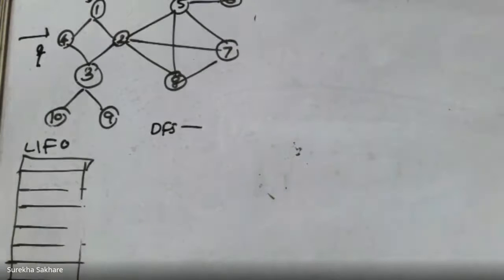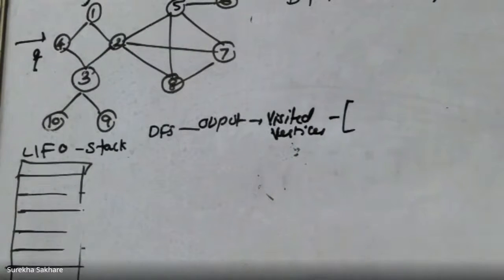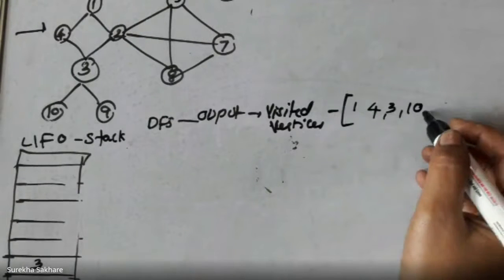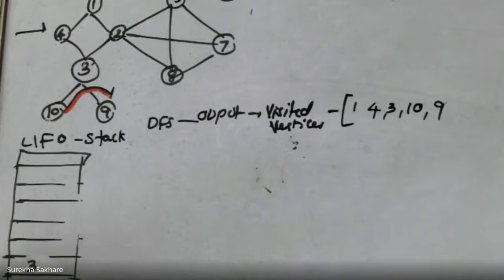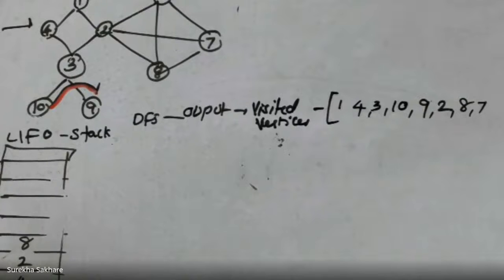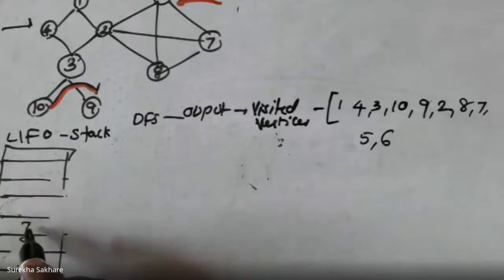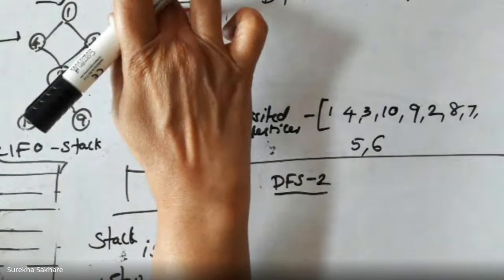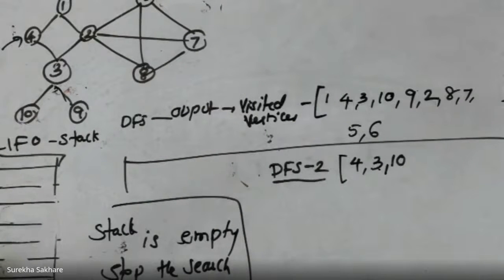Depth First search with an example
Basics of DFS